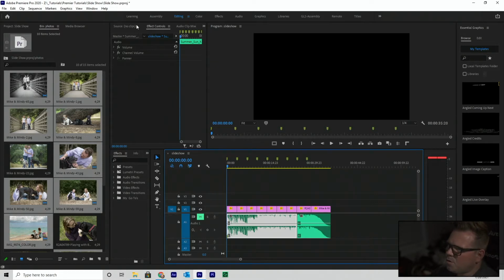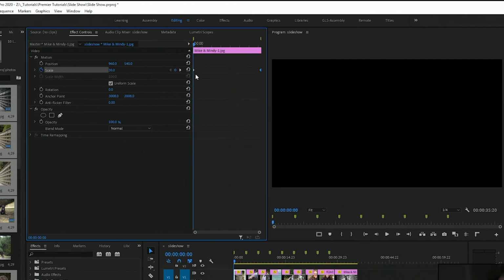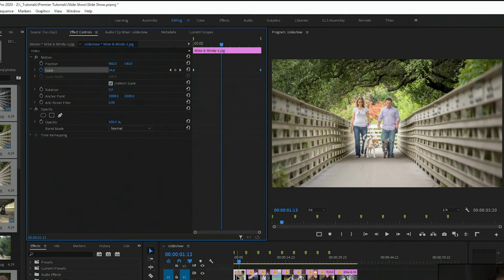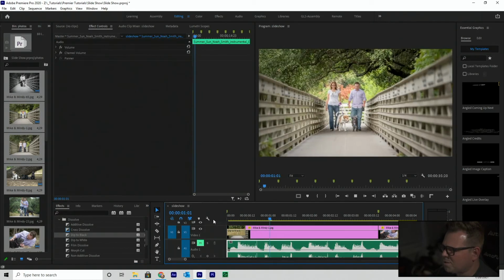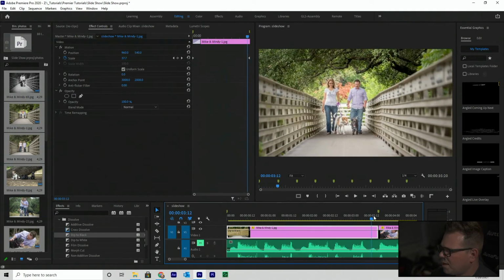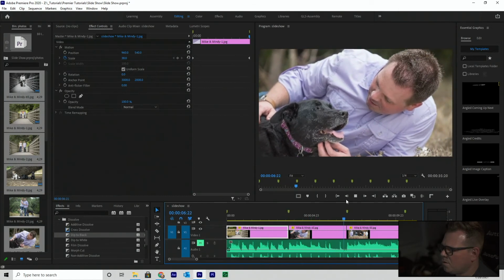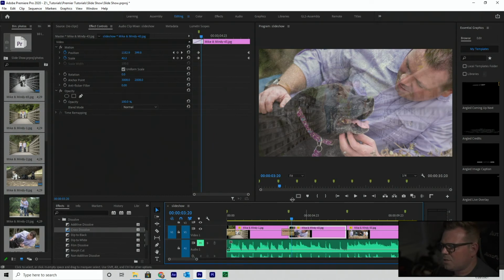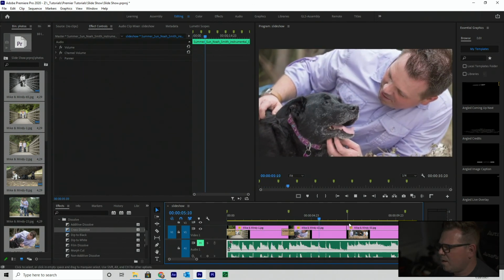Automate to Sequence part2, Adobe Premier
Clean up a simple slideshow we created using Automate to Sequence by scaling our images to fit the project panel and animating scale and position in the Effects Controls Panel.